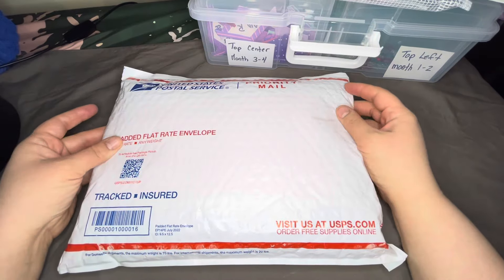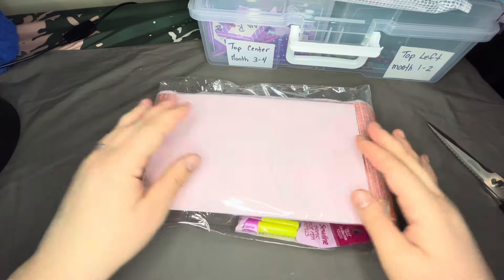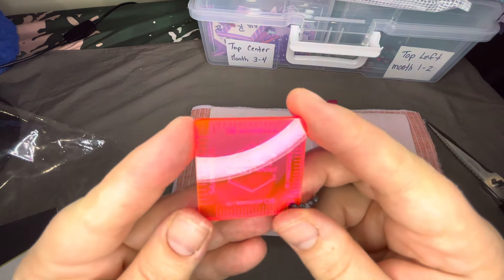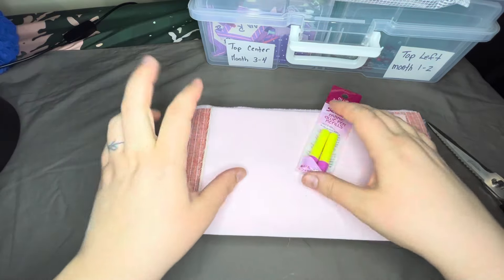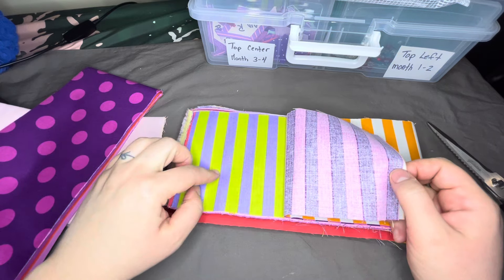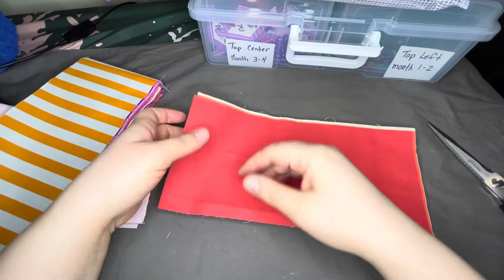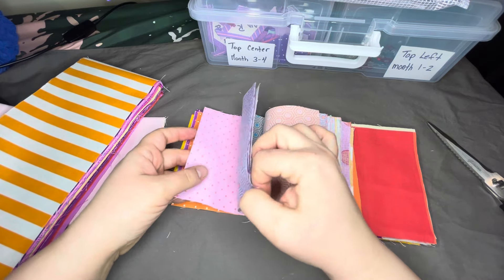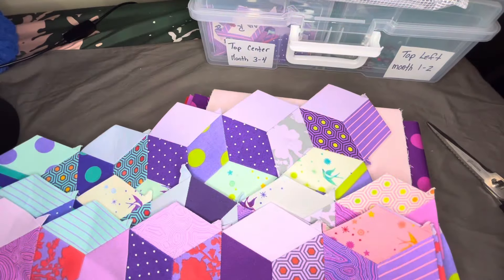Unboxing top middle section of the tumbling cosmos EPP quilting pattern, Unveiling, opening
In this video, I am opening up the newest pack of fabric for the tumbling cosmos block of the month that I am participating in! I am so excited to get this new batch of fabrics. Come join me for this little unboxing, who doesn’t like looking at pretty fabrics? Tumbling cosmos is an English paper, piecing ￼quilt pattern created by tula pink and paper pieces ￼